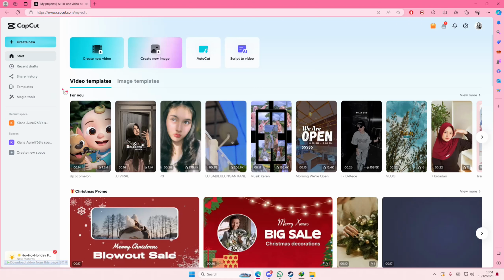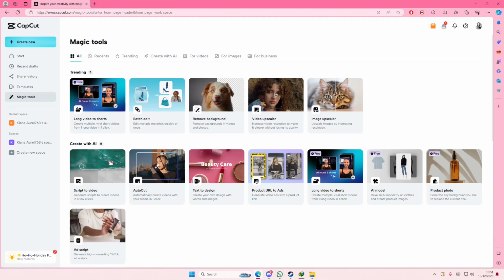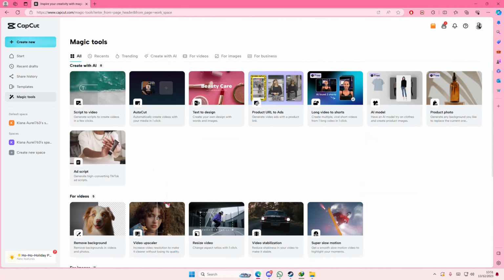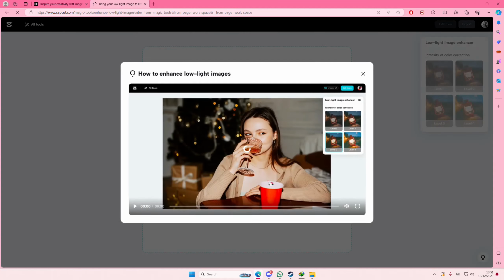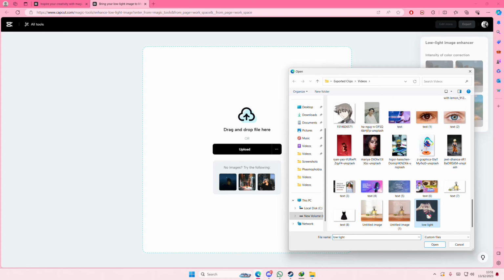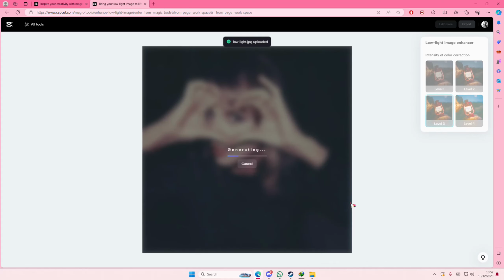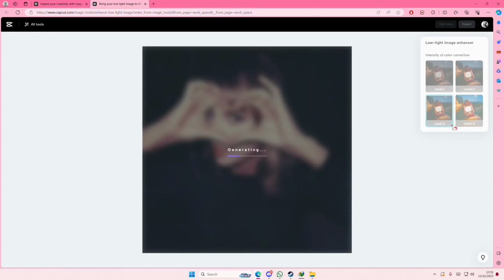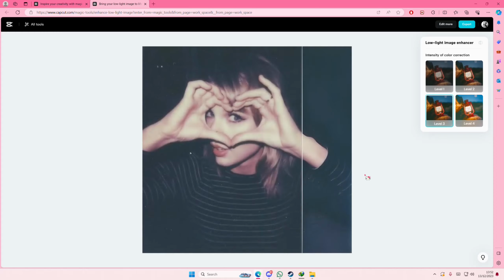How You Can Enhance Low Light Images On CapCut Browser Using Their Magic Tools Feature?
This tutorial will show you how you can enhance low light images on CapCut browser.